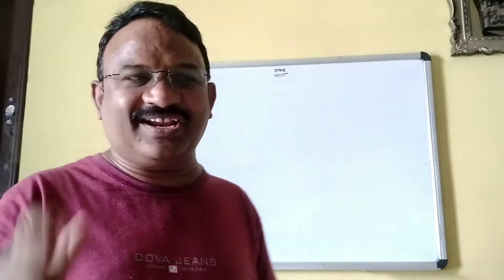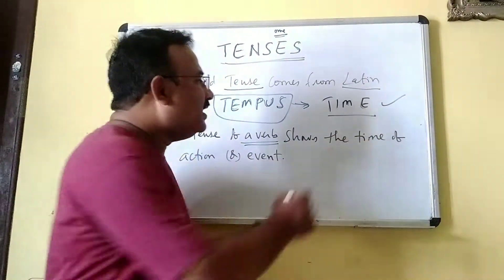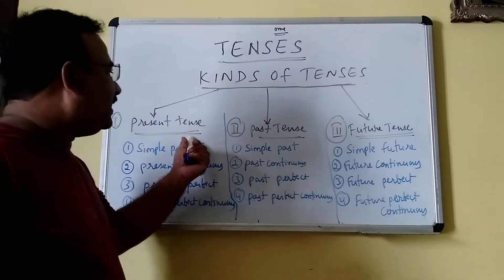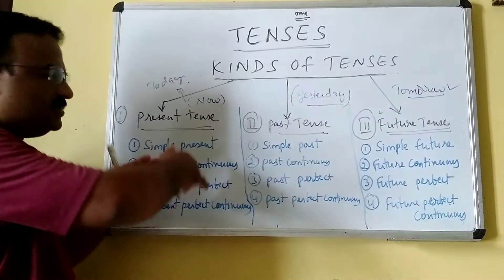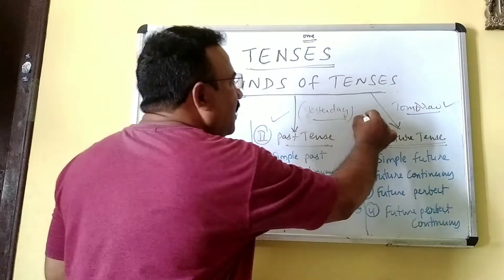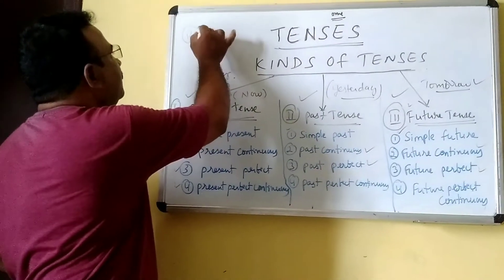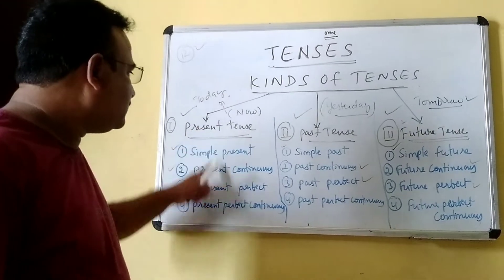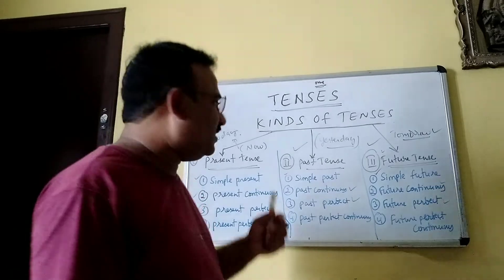Tenses || Types of tenses || clearly explained || tip and tricks || improve your grammar skills